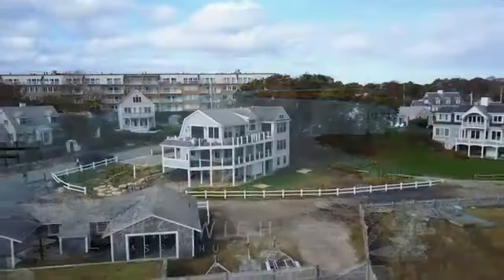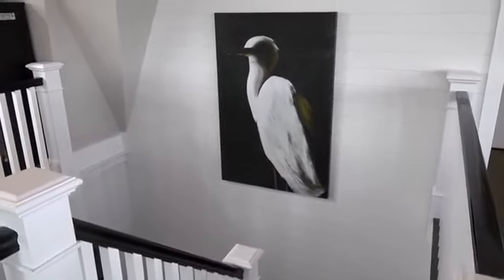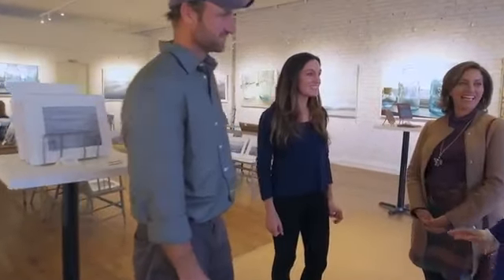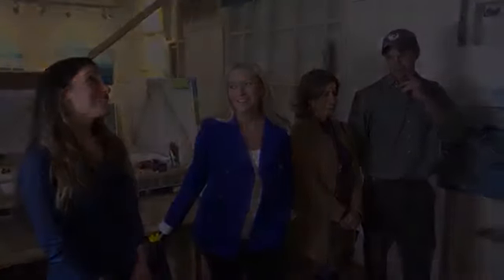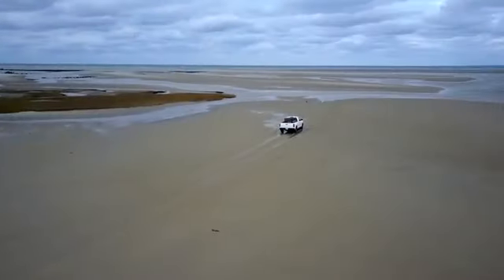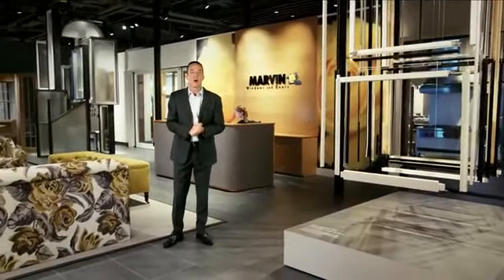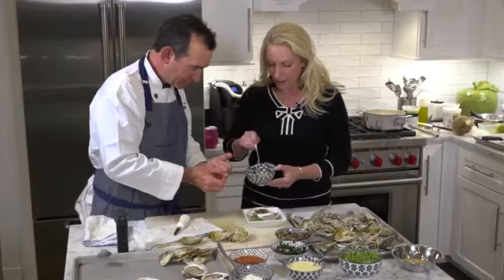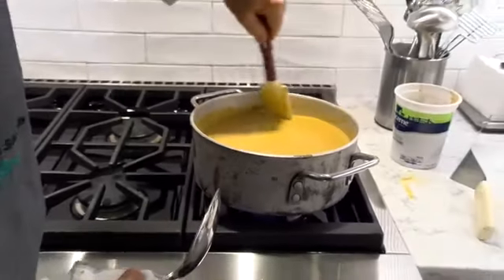New England Living TV Season 2, Episode 7, Harwich, Massachusetts